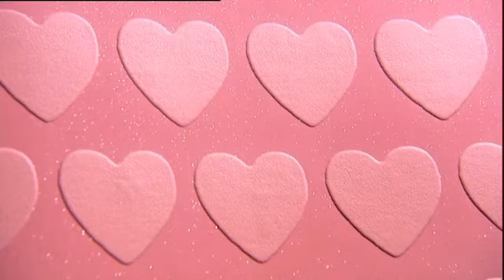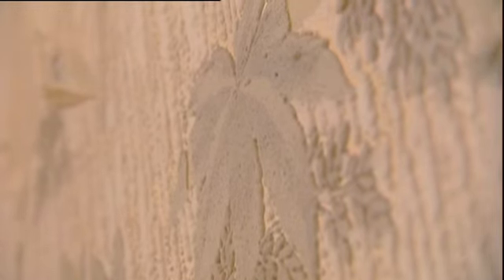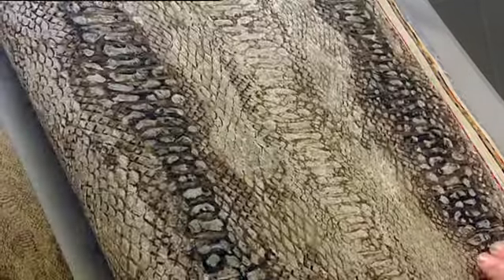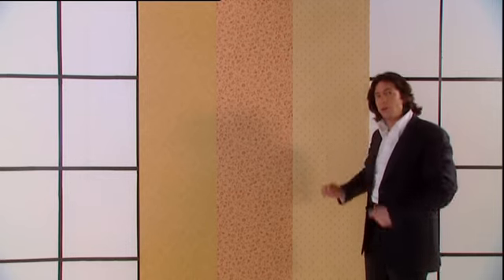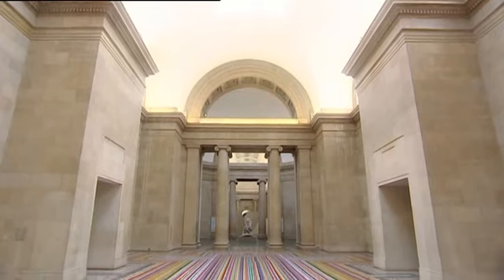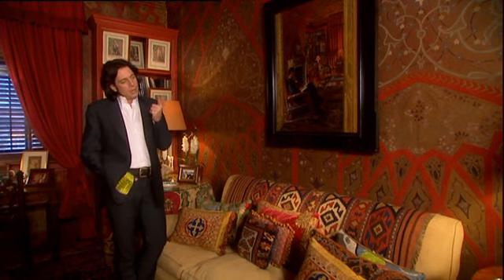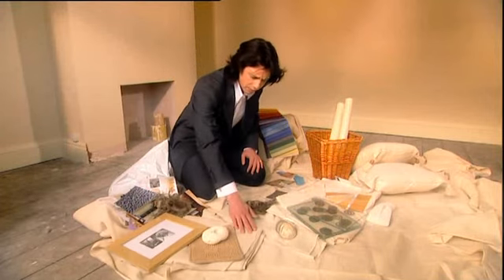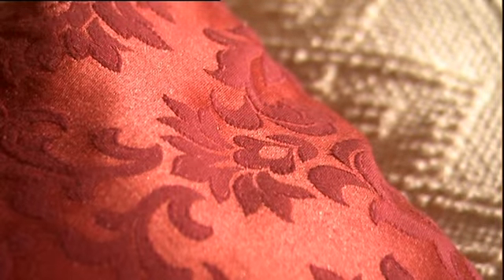BBC DESIGN RULES 4th EPISODE: TEXTURE AND PATTERN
Laurence Llewelyn-Bowen explains how texture and pattern both have a major role in creating the right atmosphere in a room. "There is something inherently satisfying about a repeated design, and every culture has evolved different ways of making patterns," says Laurence. But, despite being make-over hungry, decorating dabblers have lost their confidence in motifs and flat colour is the most popular choice of wall covering.

Laurence looks back to the Victorians and their bold decorating style, which embraced the new patterned and textured wallpapers. "From the 1840s to the 1960s, Britain had a love affair with pattern ... indeed, most of our houses were designed with pattern in mind," he says.

In the laboratory studio, Laurence demonstrates the fundamental rules of pattern such as how to choose the right size and type of pattern for a room; how too large a repeat will make a room appear smaller; and how to visually extend a pokey room.